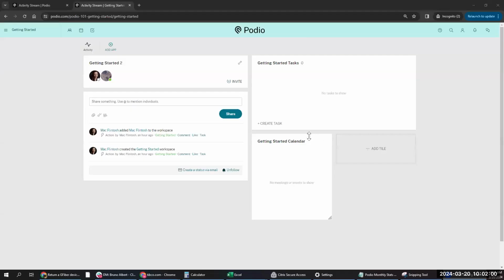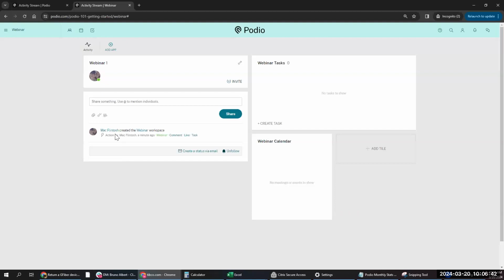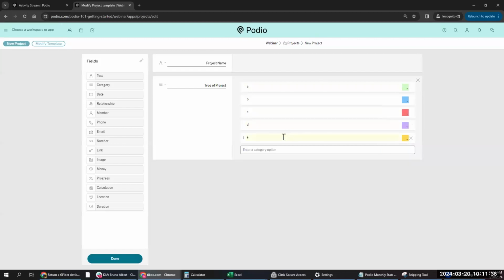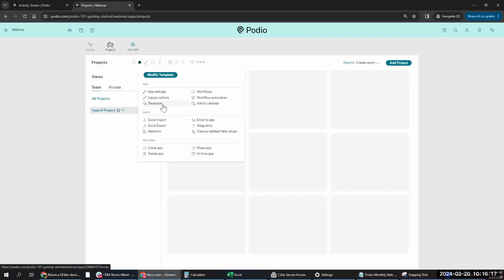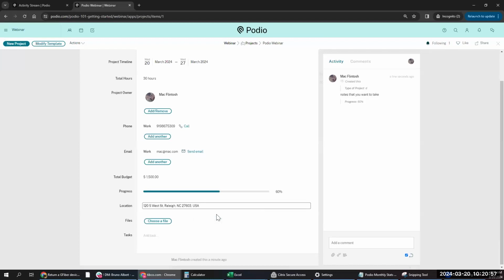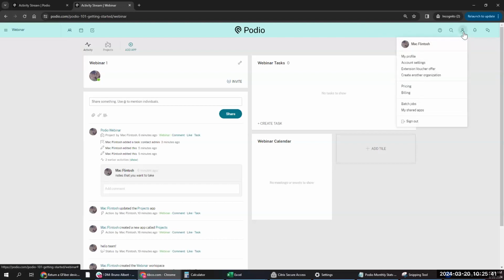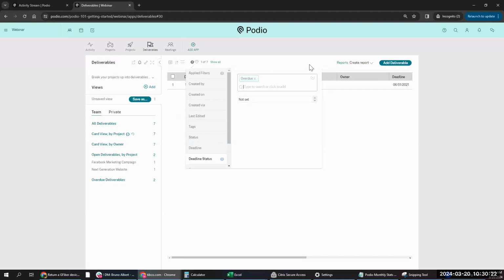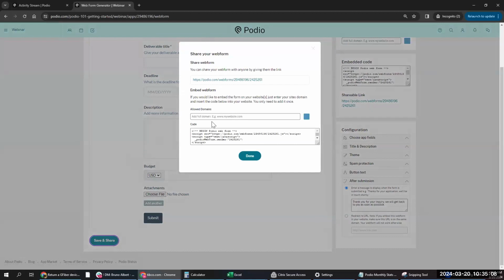Getting Started with Podio